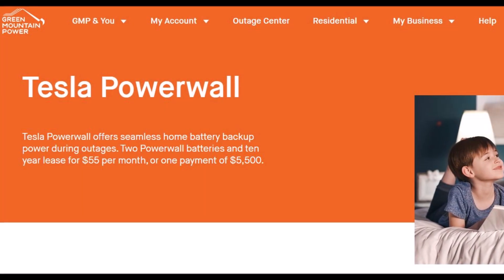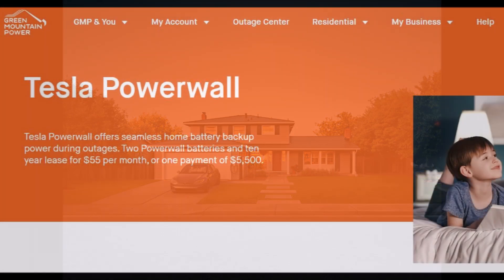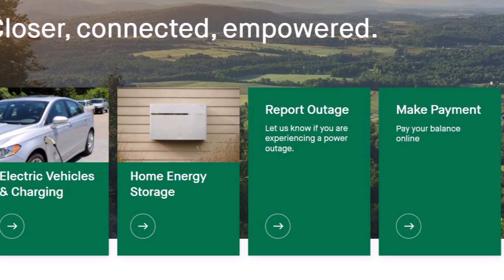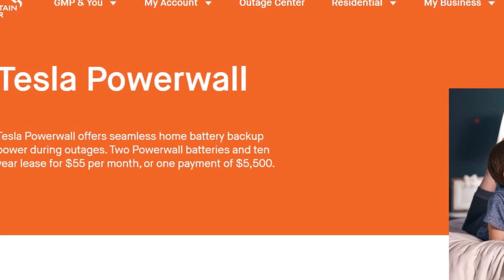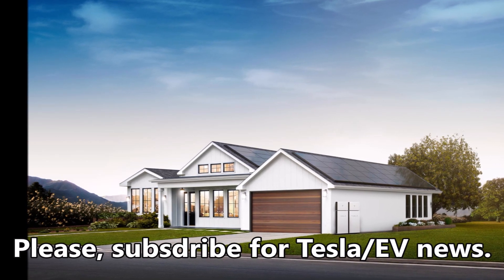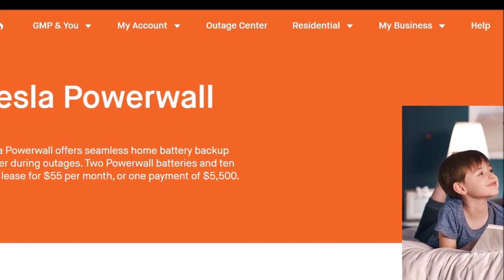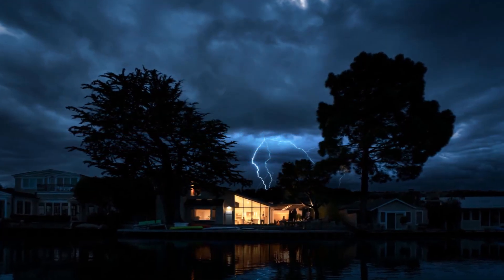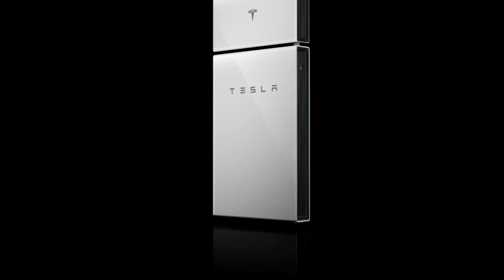This Utility Installs 4,000 Tesla Poweralls In Customer Homes Saving $3M Yearly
Tesla Powerwalls are saving millions of dollars to utility companies and their customers and this Vermont utility is quietly taking advantage of it.

Green Mountain Power (GMP), a Vermont electric utility, has quietly built a fleet of 4,000 Tesla Powerwalls, and it is saving them a lot of money.

GMP has been one of Tesla Energy's best customers and  has been leading the deployment of Tesla Powerwalls with 2,000 units as of 2018, and in 2020, it signed a deal to get up to 1,000 more Powerwalls from Tesla per year. As of 2021, GMP said that it had more than 3,000 Powerwalls installed in homes on its network.

Green Mountain Power has saved over $3 million from its use of Tesla Powerwalls.

Now the company's CECO Mari McClure told the local news WCAX (per Electrek) that it has deployed over 4,000 Tesla Powerwalls at customers’ homes across the state.

"The program has been running for a few years" and McClure says they’re finding success. "There are more than 4,000 Powerwalls in Vermont homes."

Electrek also reports that according to McClure the fleet of home batteries saved more than $3 million again in 2021 and it is likely to be much more than that this year since it saved them nearly $1.5 million in one week this summer during a heat wave.

Do you think that Tesla Powerwalls are the grid of the future?